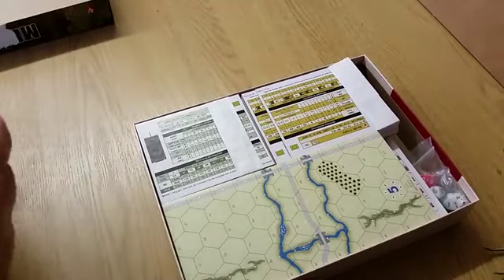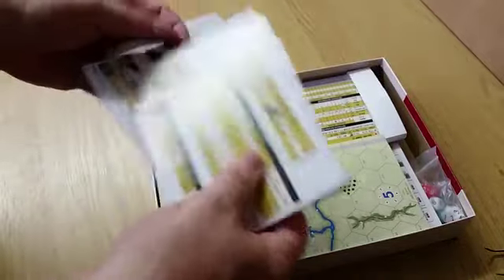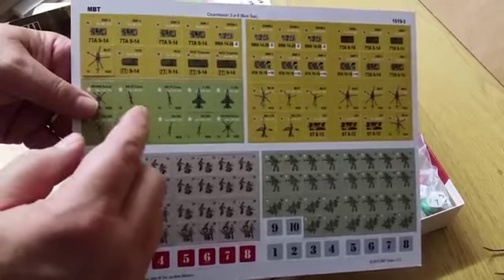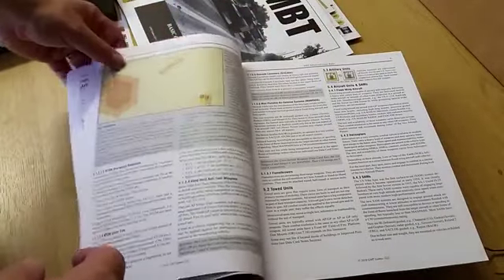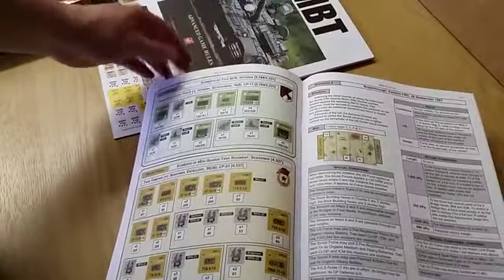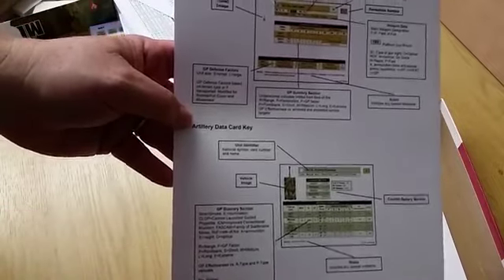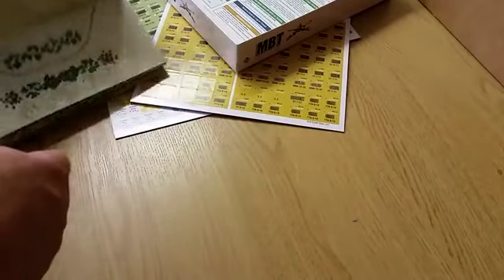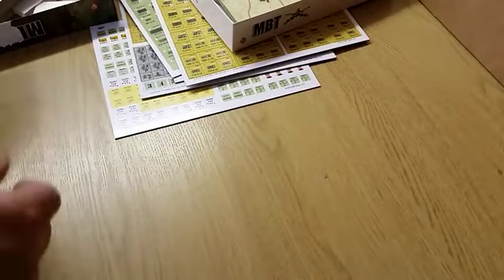MBT by GMT Games - Component Review and Thoughts.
Blastpop discusses and shows the components off for the GMT edition of MBT. The first edition was originally published by Avalon Hill. The game concentrates on tactical combat in a hypothetical World War III in Germany during 1987. Please note I apologize in advance for the lower resolution- as we were experiencing some tech difficulties.